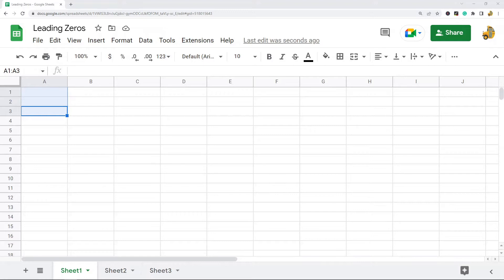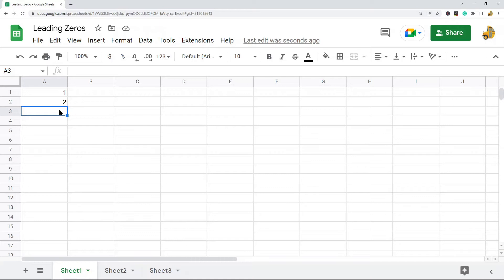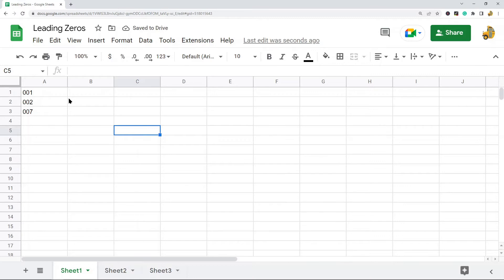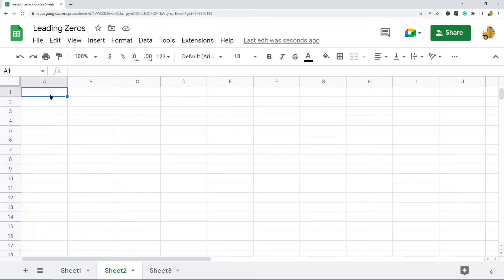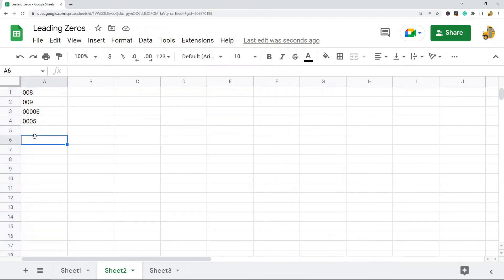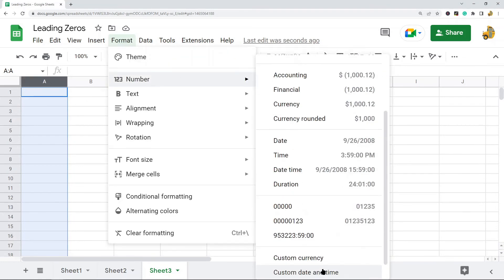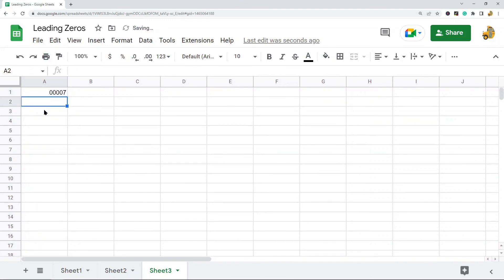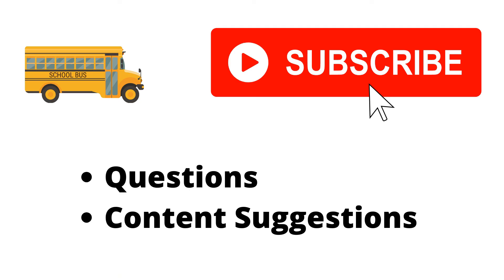How to Keep Leading Zeros in Google Sheets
In this video, I show how to keep leading zeros in Google Sheets. I cover three different ways to keep leading zeros in your spreadsheet.

Timestamps:
00:00 Intro
00:33 Adding an Apostrophe Before the Number
1:36 Text Format to Keep Leading Zeros
2:21 Custom Number Format